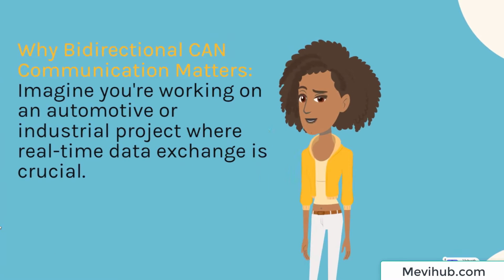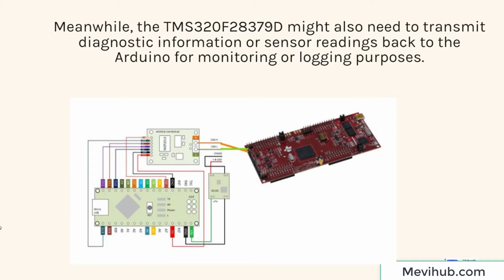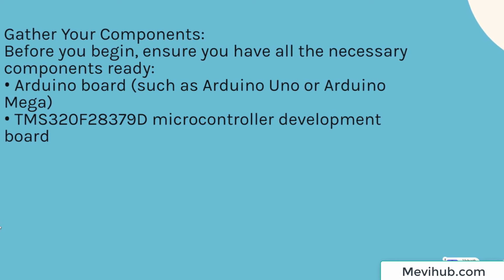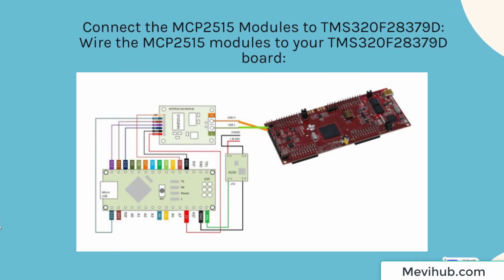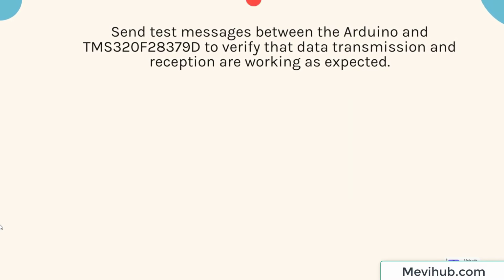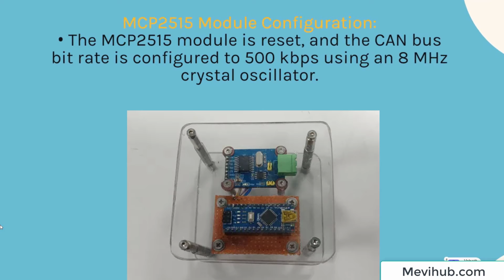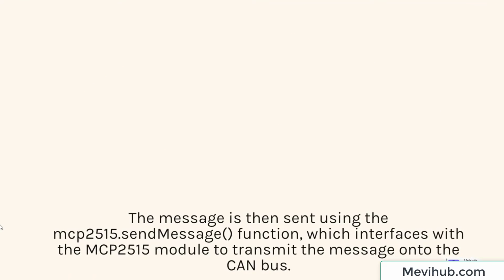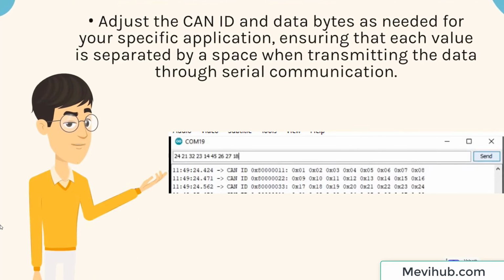Arduino Power Up How to Interface CAN Communication with MCP2515 Module